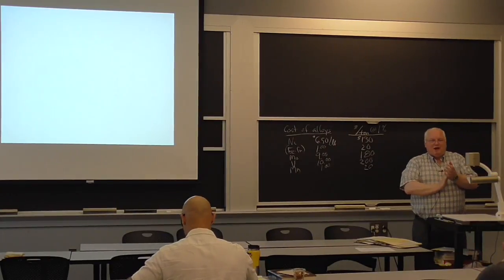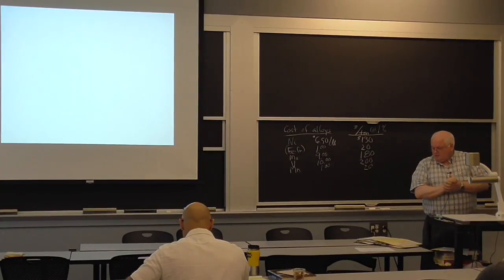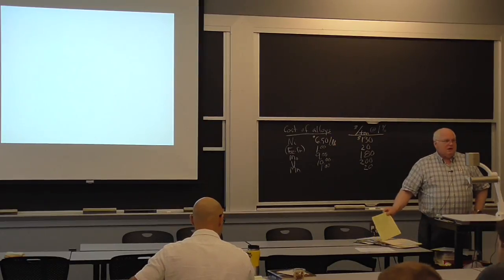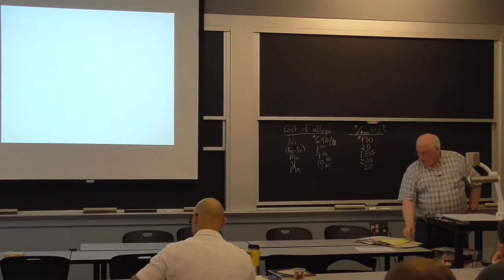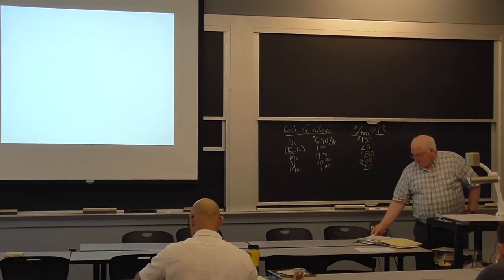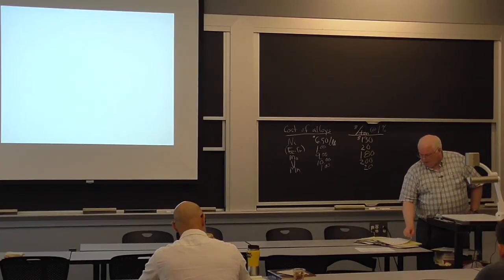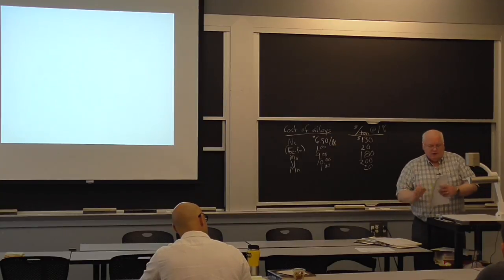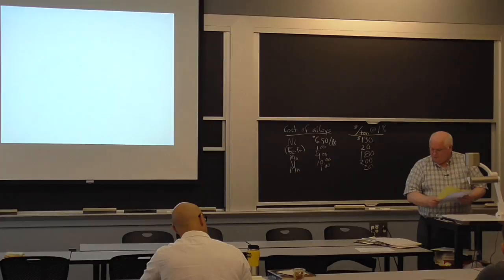3.371 Welding Metallurgy - Summer 2015 [7/18]